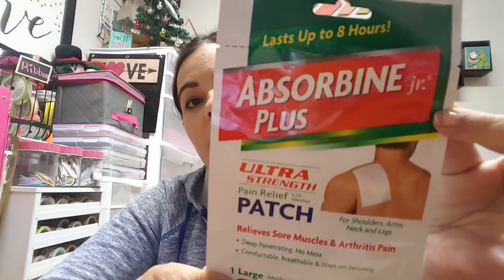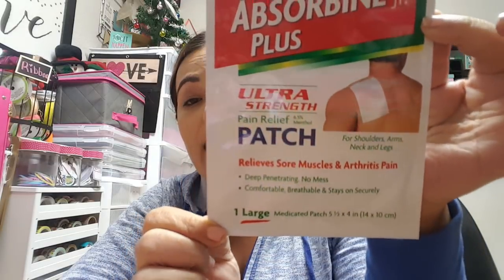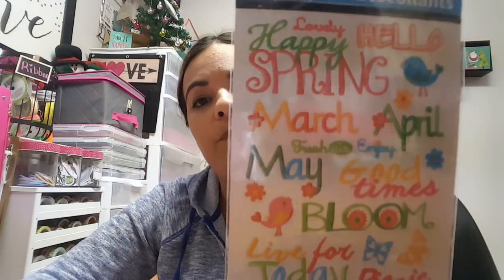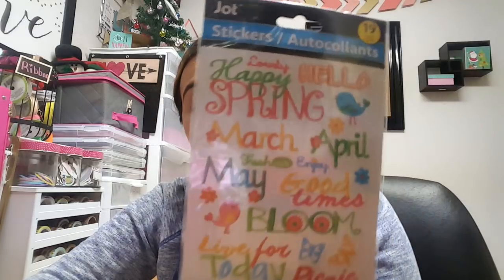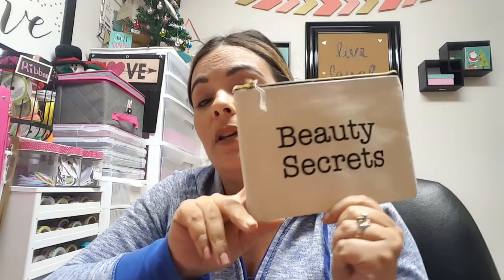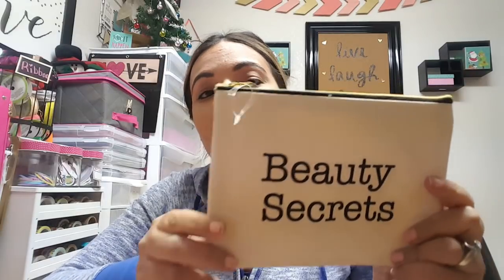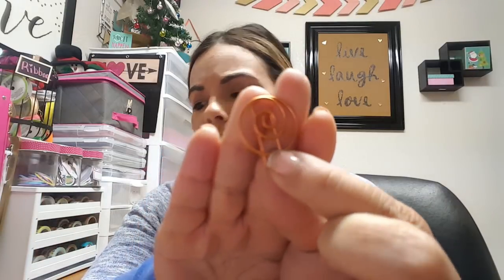Dollar Tree Haul FINALLY!! Dec 15th 2017🌲😊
Welcome back friends!! If your new here welcome to you as well!